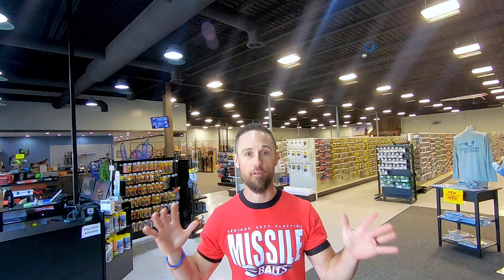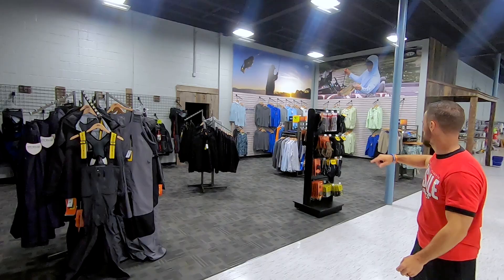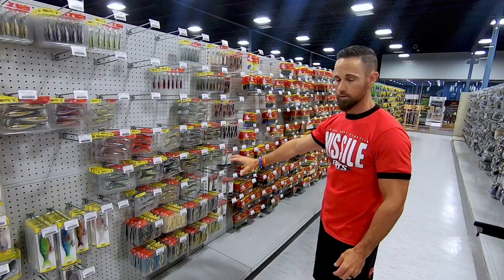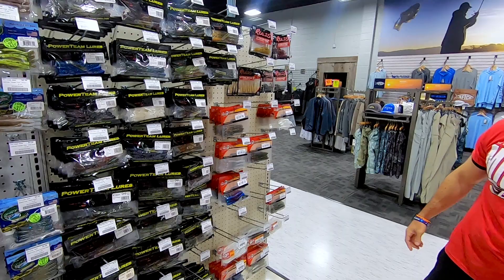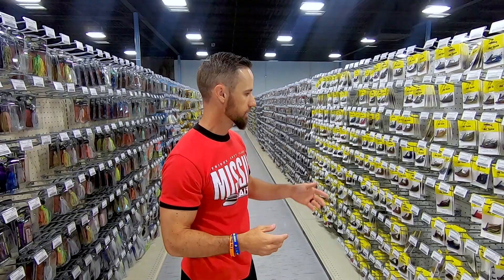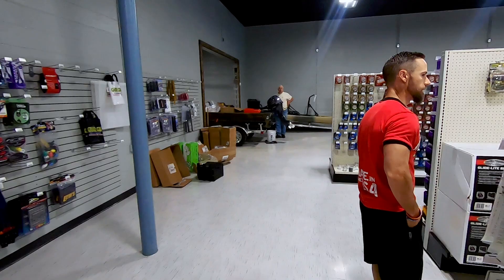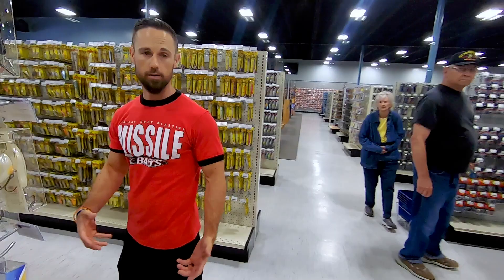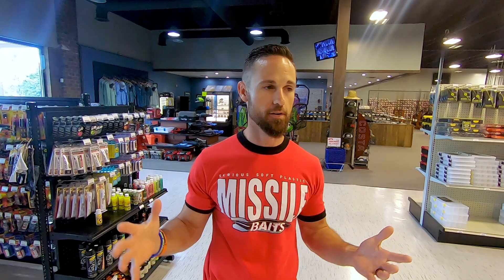Tackle Shop Tour - Fishermans Central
tackleshoptour fishermanscentral johncrews Fisherman’s Central began with a simple premise: customers first, fish second. That’s because our Company is run by a group of anglers who are as passionate about fishing as you are.

5461 Manchester Rd (265.64 mi)
New Franklin, Ohio 44319